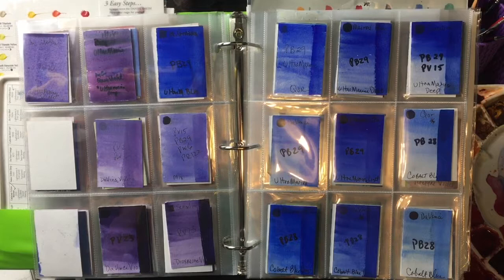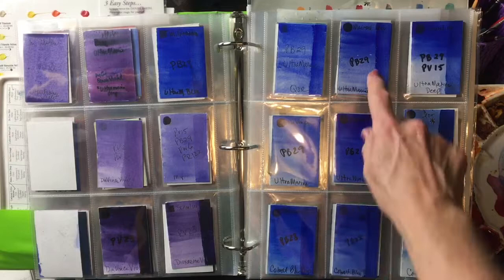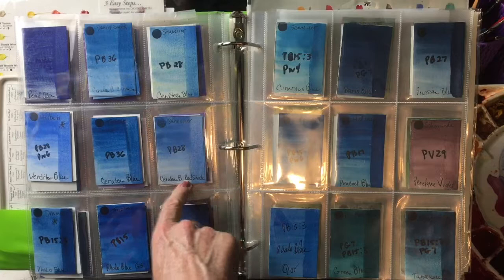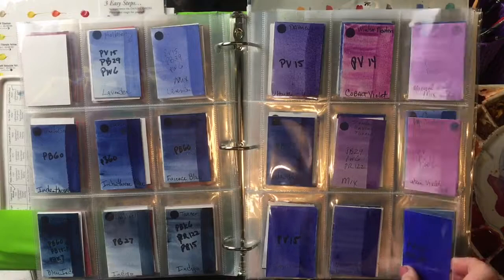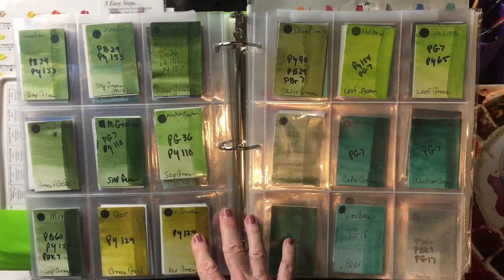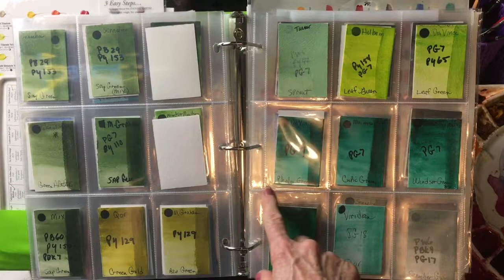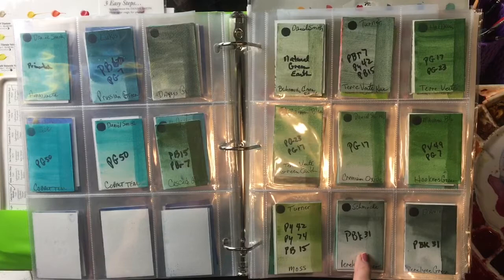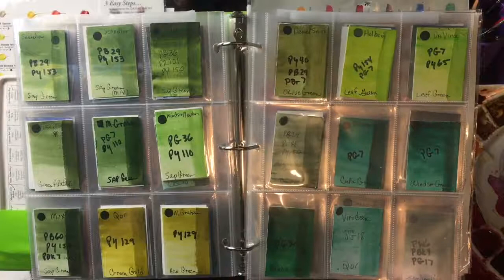Favorite Paint Colors in Watercolor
Blues and Greens